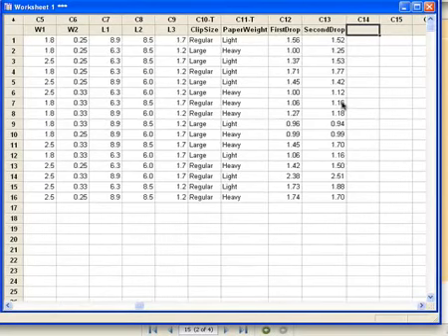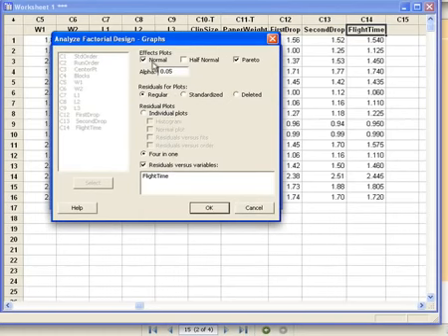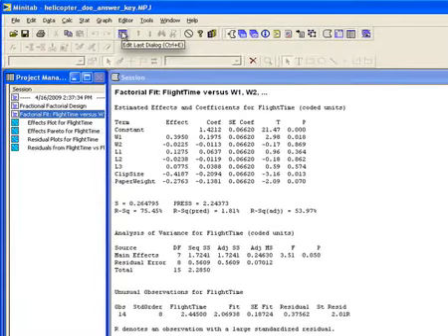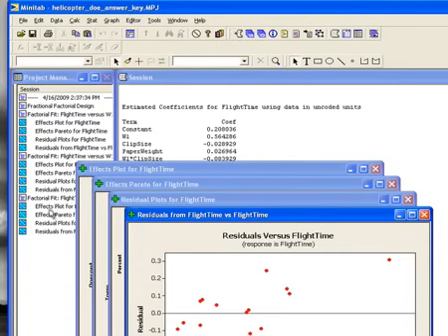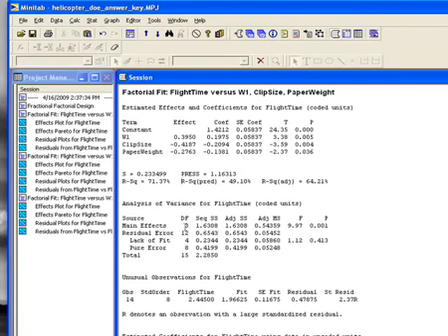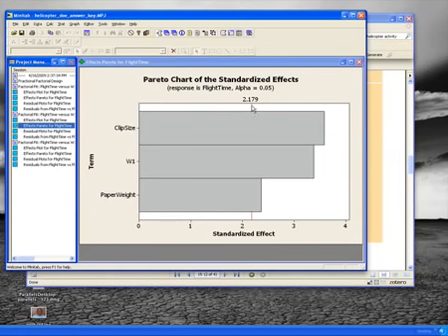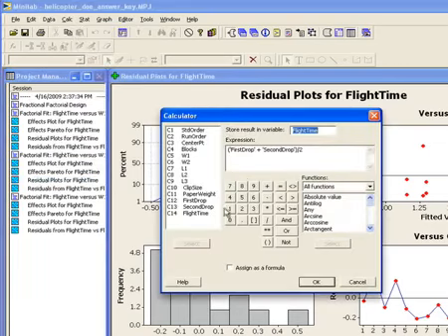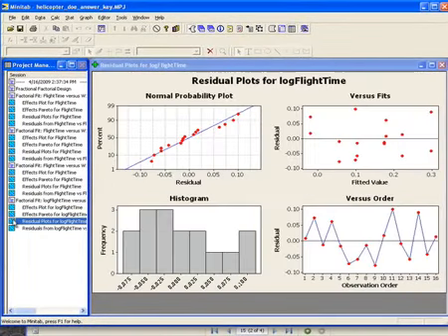Analysis of Screening Experiments Using Minitab 15